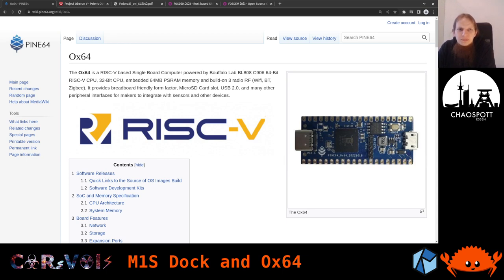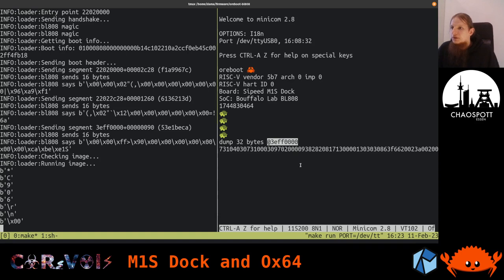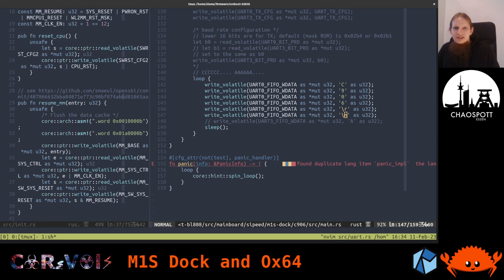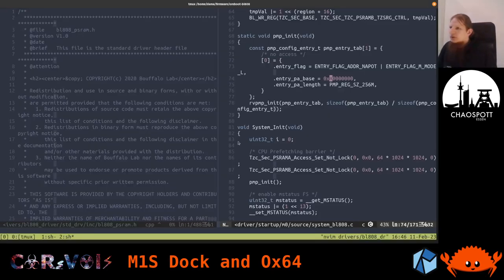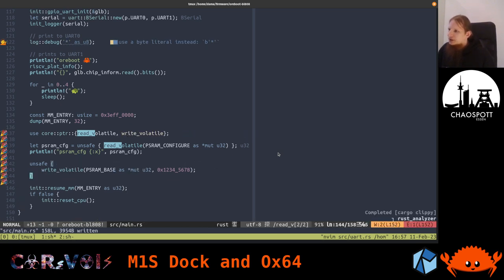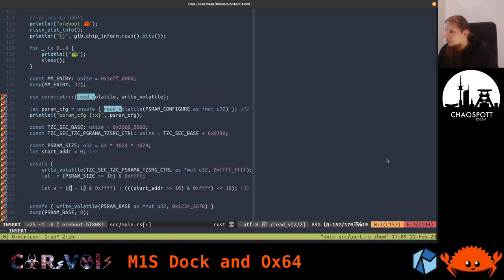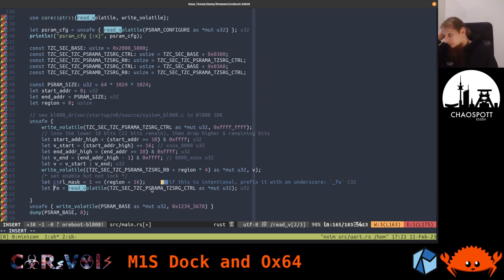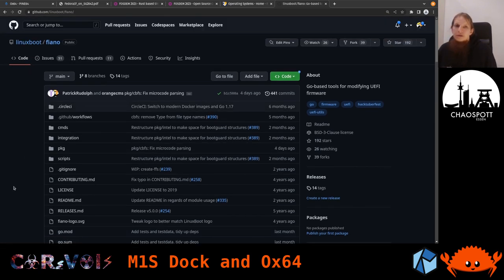oreboot on BL808 002: M1S Dock and Ox64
During this video series, we develop firmware in Rust, targeting application processors. Continuing from the previous season, we now work with the Bouffalo Lab BL808 RISC-V SoC.

In this video, we first take a glance at the Ox64 board, of which I received one from Pine64 at FOSDEM, then walk through operating systems brought to RISC-V so far, some platform development and two talks from the Confidential Computing track at FOSDEM. We continue with a deeper dive into the BL808 SoC and start looking into its PSRAM controller, ending up with translating some C code to Rust for a start.